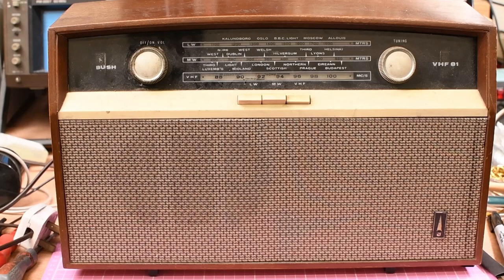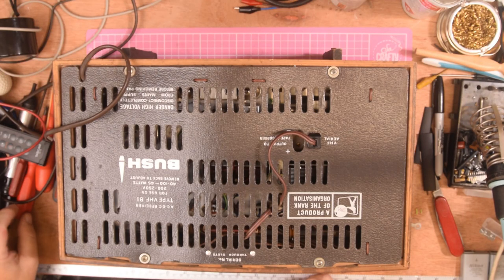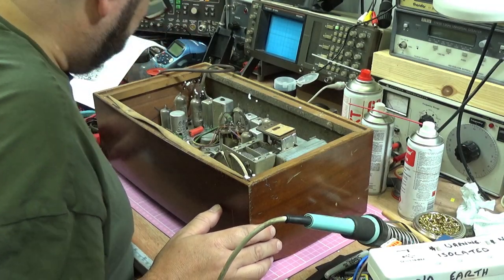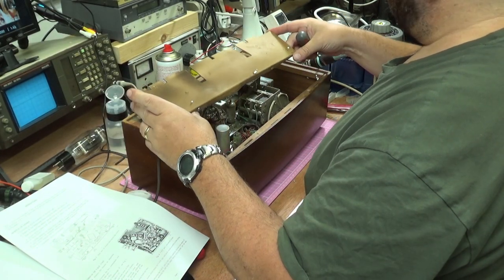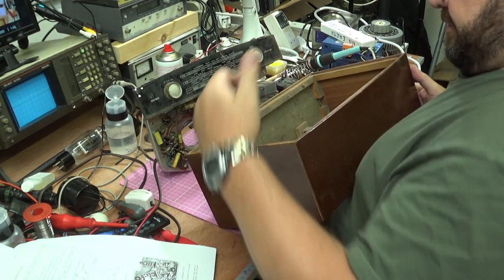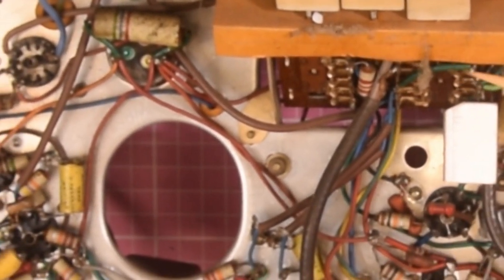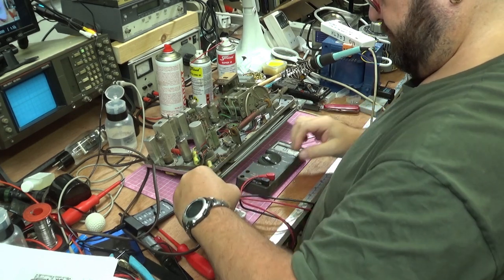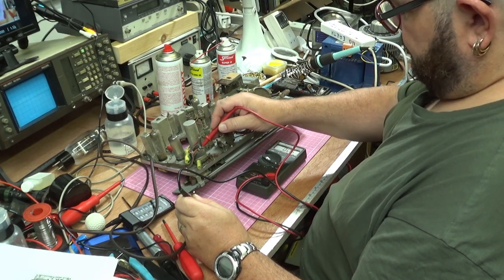Valve Radio Repair : 1964 Bush VHF81 : Part 1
This is the first radio on a pile I have to test and repair. The Bush VHF 81 was made in England in 1964 and was internally identical to the VHF 80 that was released 3 years earlier. It is a 3 waveband set, covering the LW MW and VHF FM bands. One thing to note is the limited VHF band which was due to the UK not adopting the full 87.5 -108Mhz band until 1995. The example I have is fairly clean inside but needs a safety check, some capacitor changes and a slight bit of cabinet repair.

In this part I go over the set, finding anything obvious first and then doing some basic measurements to check the set isn't dead from the start. I haven't decided if I will be doing a full restoration on this set yet but because it doesn't look too bad internally apart from the dreaded Hunts capacitors and the high failure rate that they have after 50+ years it probably won't need much to make it work electrically. The cabinet has some scratches in it and a little bit of separation in one corner but nothing that some glue and elbow grease won't fix I'm sure.

Keep an eye out for part 2 which will be coming soon!

George